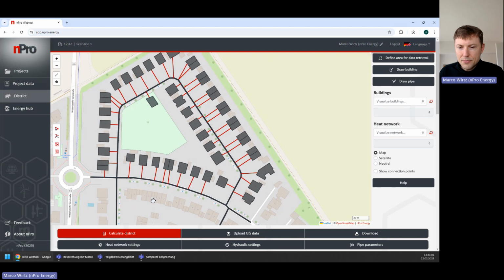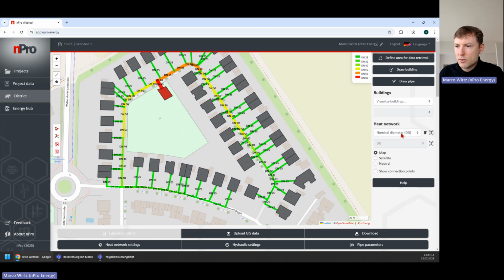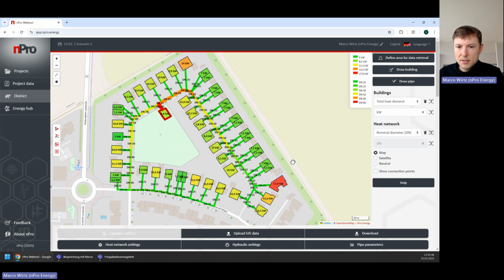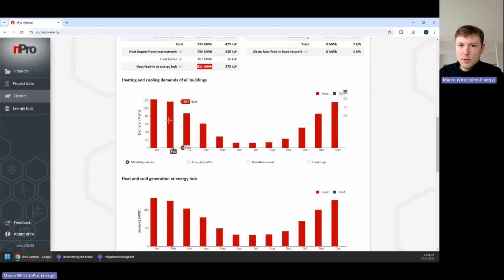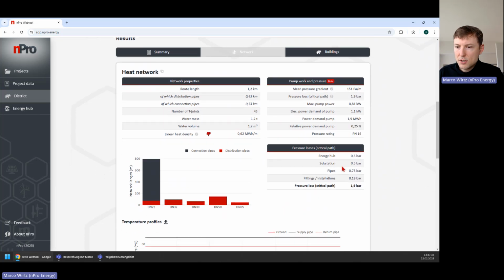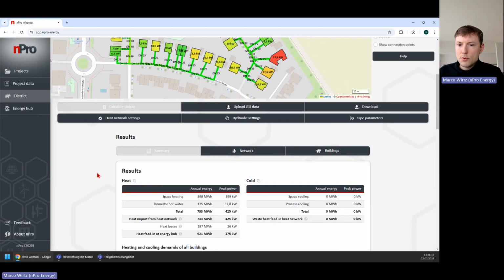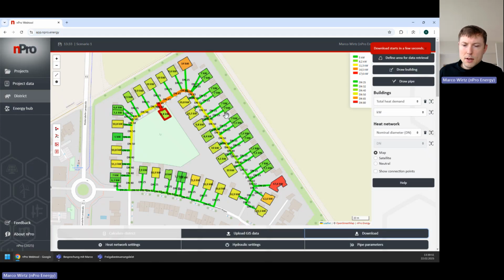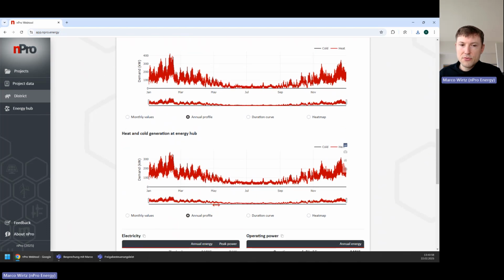District heating planning: 4. Simulation results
In this part of the video series, you will learn how to analyze and visualize the results of the heat network simulation. In addition to various charts, you can also export the results as an Excel file.

With the nPro software, you can quickly and easily simulate and size heat networks and districts.